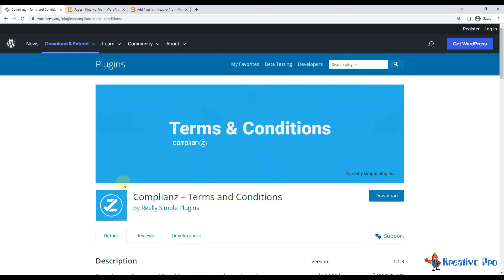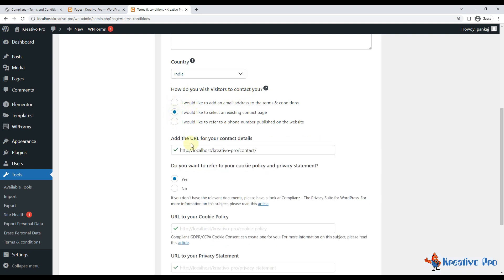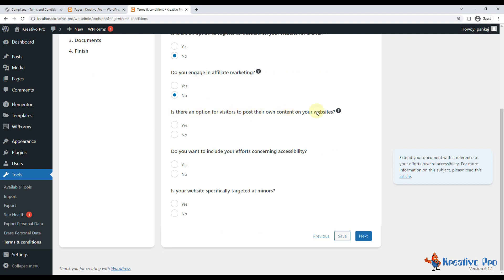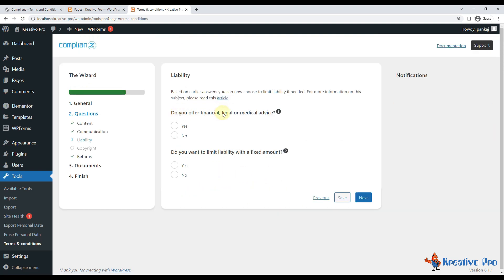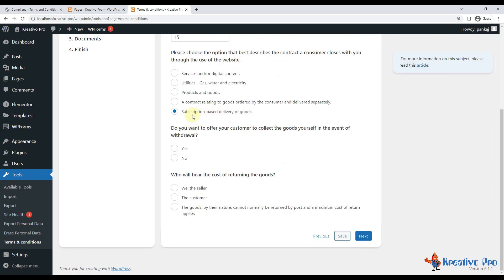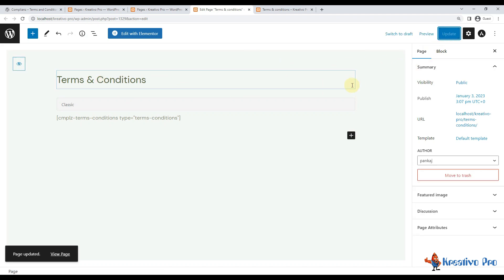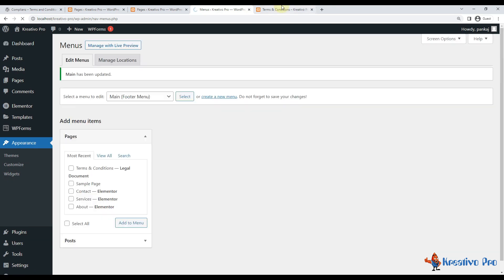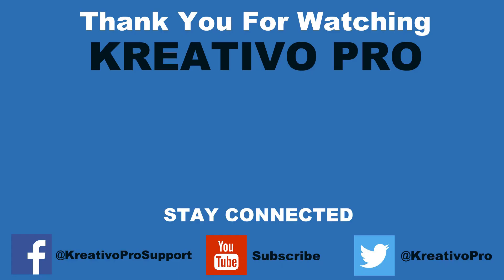Complainz - Terms and Conditions WordPress Plugin | Create Terms and Conditions Page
In this video, we are going to see how to use the Complainz - Terms and Conditions plugin for your WordPress website.

By using this plugin you can easily create the legal pages of your website without hiring a lawyer or person like that.

In this video, you will find a detailed explanation of Complainz plugin.

❤️❤️ Show Us Your Love ❤️❤️
I hope you enjoyed my video. I'd love to connect with you in the comments.

📮📮 IMPORTANT NOTICE 📮📮
Want to know the Top 50 WordPress Customizations that can make your WordPress website look unique and increase your conversion rate?